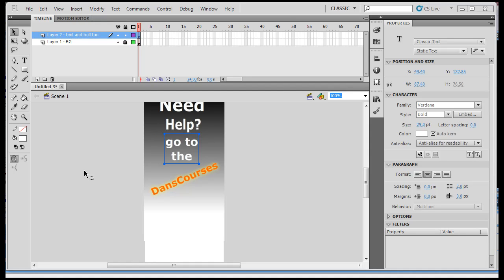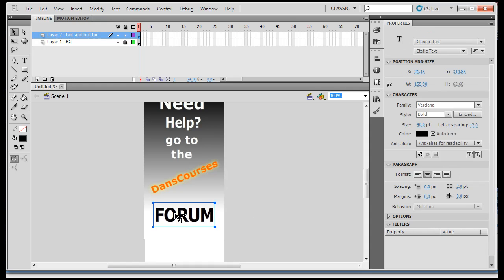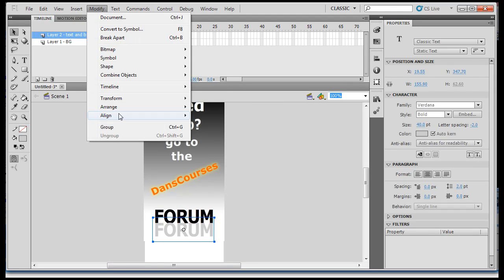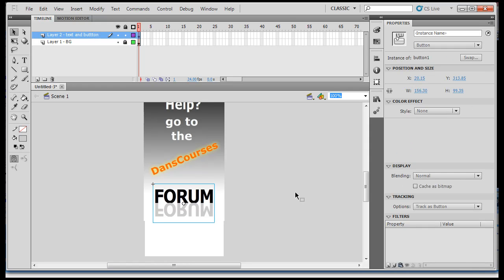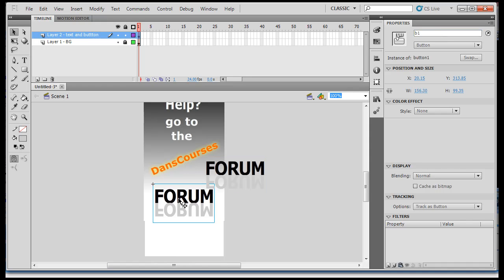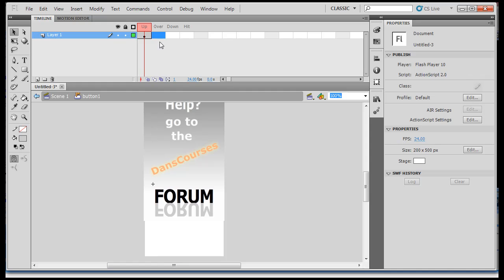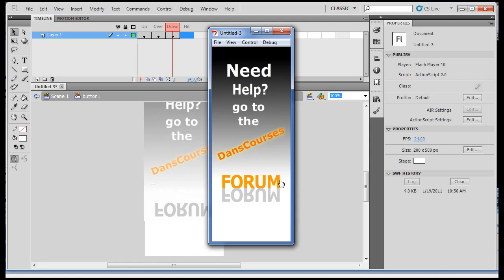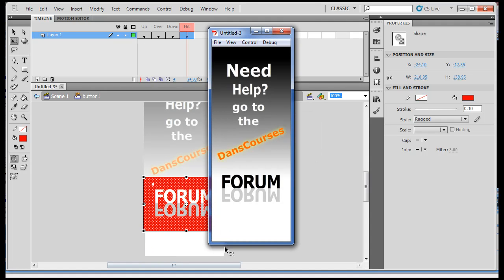Flash CS5 Beginner - Create a Banner Ad - Part 3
A Flash CS5 tutorial for beginners